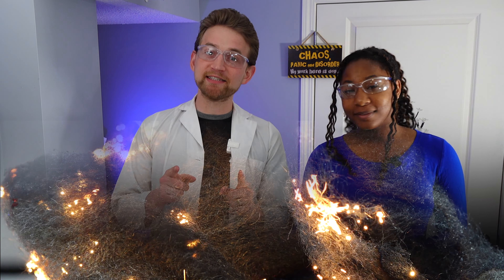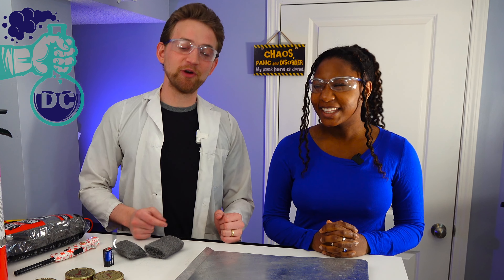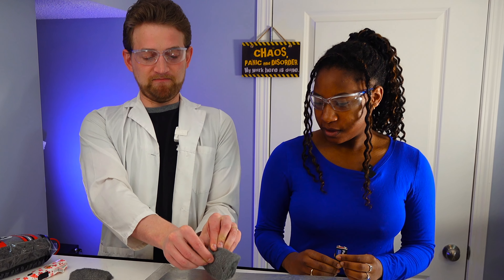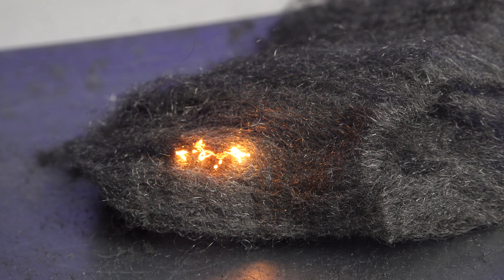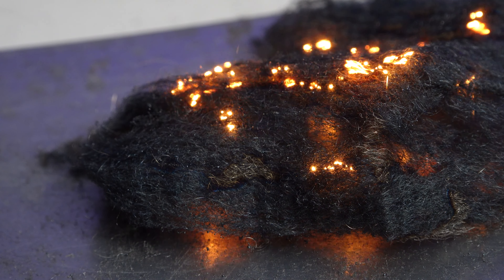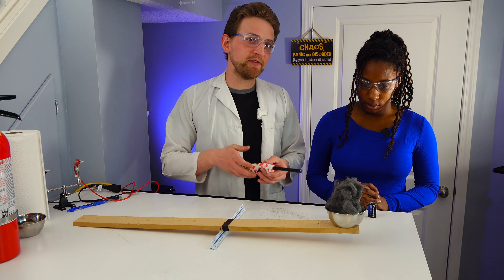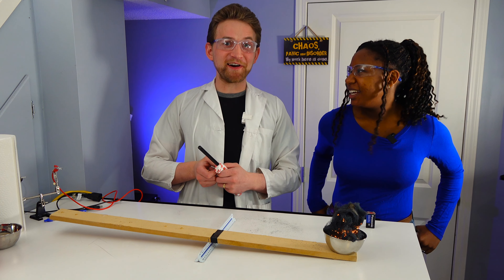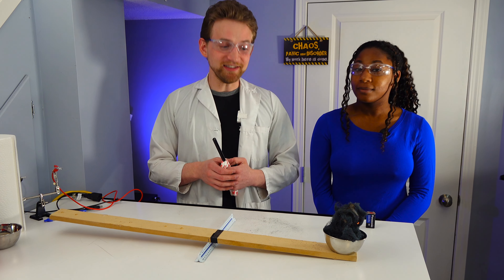Burning steel wool to make it HEAVIER?!? The science behind oxidization.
Burning Steel Wool has always been a staple of home science kits... But how does it work? Join Jonathan and Eliana as they take a deep dive into this amazing concept of oxidation and mass gains. Speaking of gaining mass, did you know that when you burn steel wool, it actually gets heavier?!?! We demonstrate this amazing phenomenon with a very simple machine. (Lever and fulcrum)

IMPORTANT NOTE! Do not attempt this without direct adult supervision! Seriously, this could have devastating consequences if you try this yourself.

00:00 Intro to Destructive Creativity and burning steel wool.
00:56 How to burn steel safely.
01:51 Spread out the Steel wool!
02:50 Close up of the steel wool burning.
04:40 Showing how much mass is gained by burning steel wool.
05:24 Success!
05:46 Stupid theory from Jonathan (Untrue)
06:39 Conclusion to Destructive Creativity